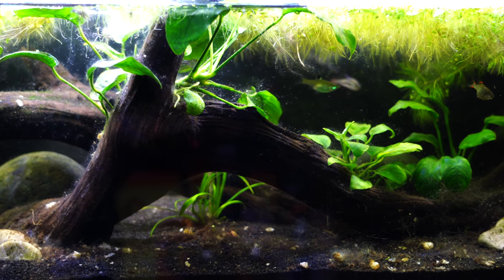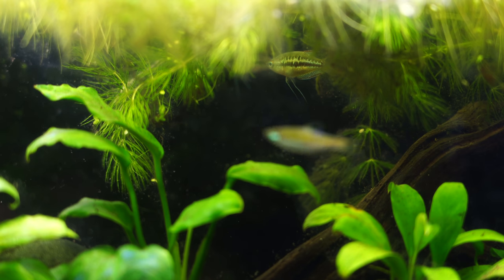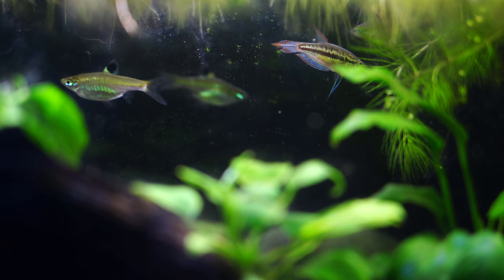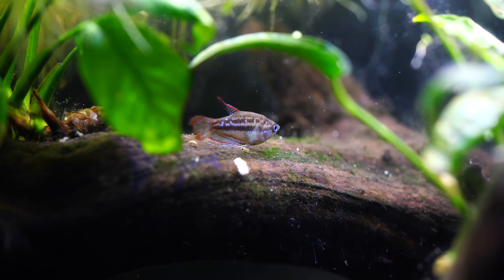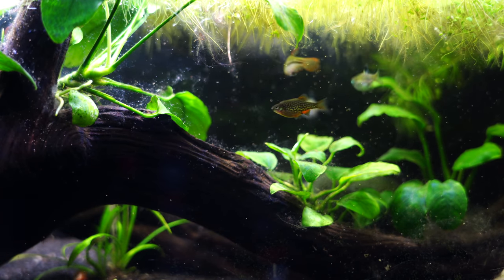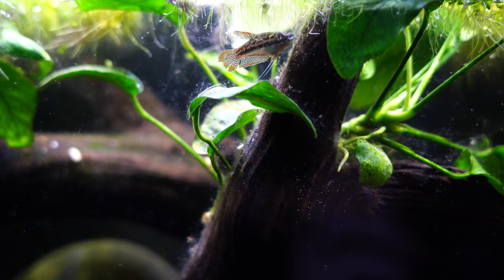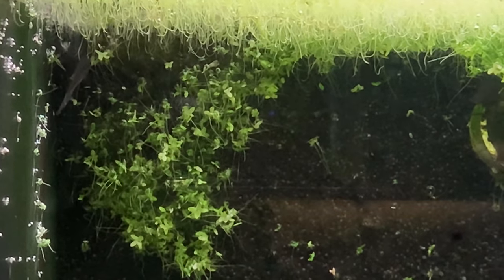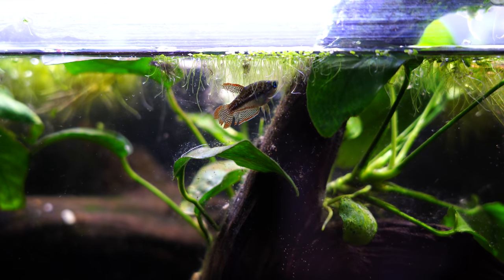Sparkling Gourami Care and Breeding: A Little Fish Gem!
Hello Everyone!
In this video we take a closer look at the Sparkling Gourami. We will talk about how to care and breed this wonderful little fish!

Check out Flip Aquatics if you are looking for Sparkling Gouramis